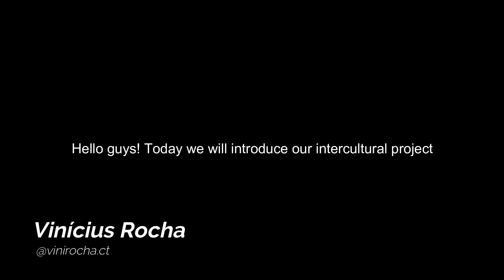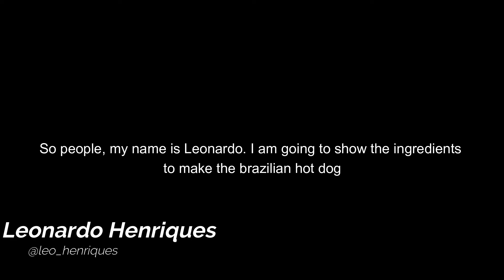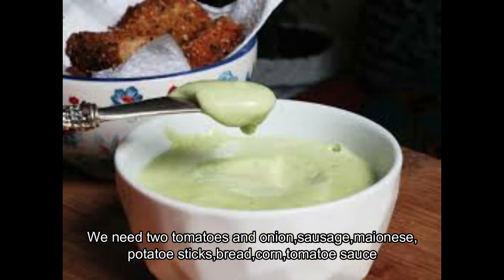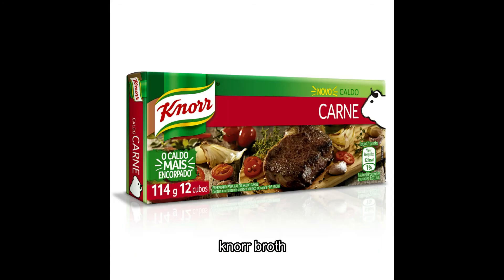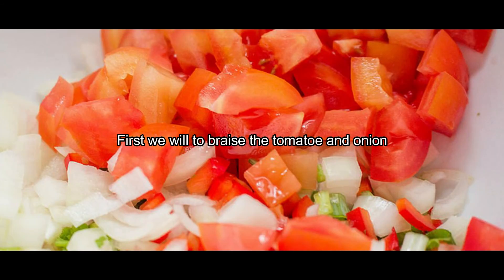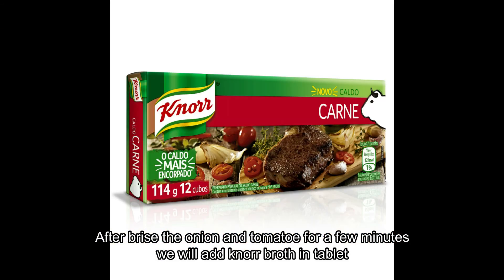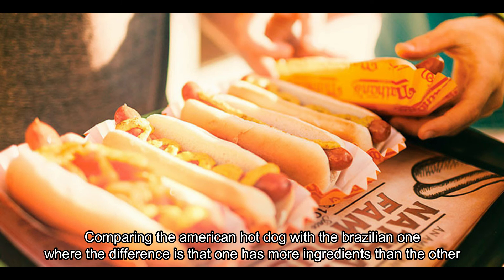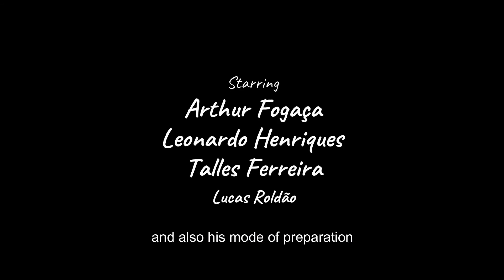Hot Dog - Intercultural Project